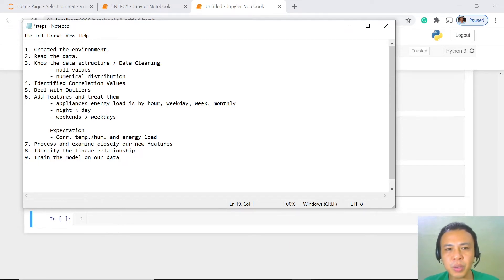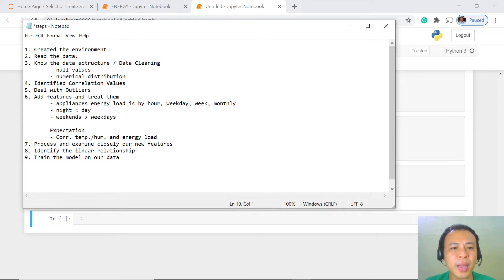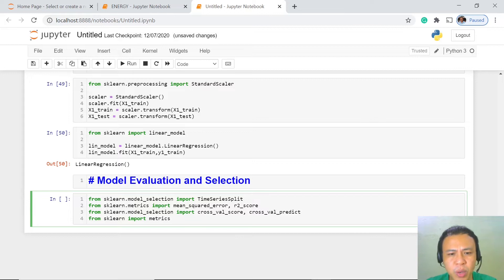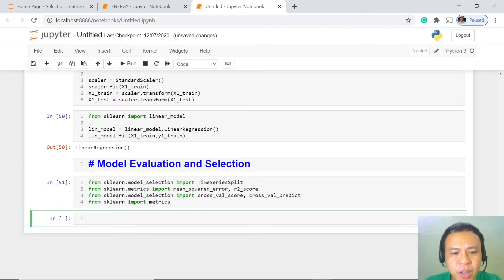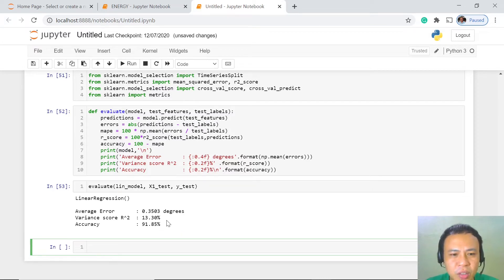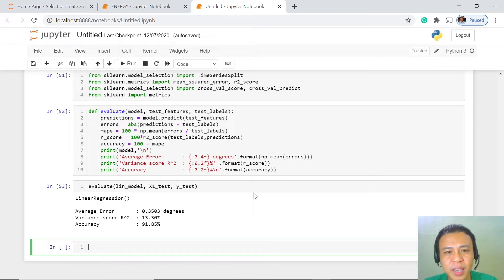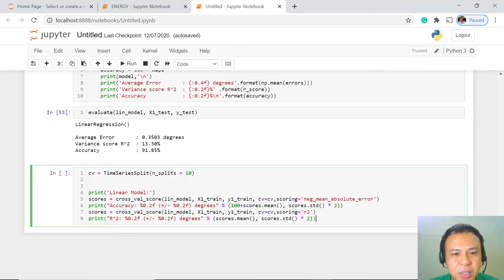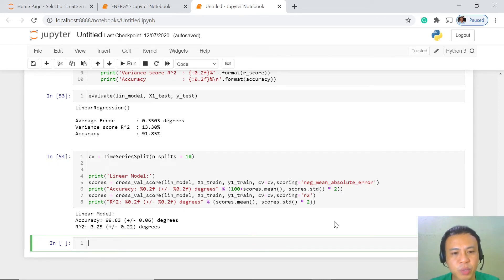#7.9 LINEAR REGRESSION END-TO-END MACHINE LEARNING PROJECT IN PYTHON | Energy Consumption Prediction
LINEAR REGRESSION END-TO-END MACHINE LEARNING PROJECT IN PYTHON | Energy Consumption Prediction
In making a machine learning project, after training the model, you must be able to evaluate its performance before it is deployed for production. You may choose any metrics for evaluation.

✔️My Podcasts
Anchor